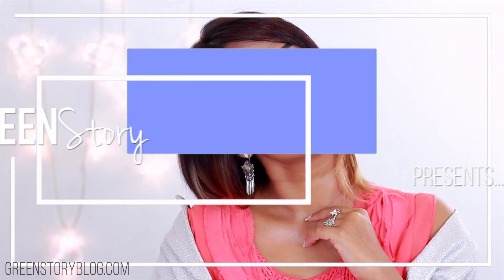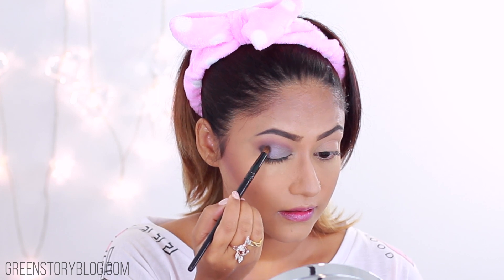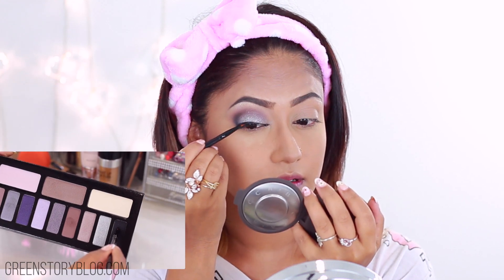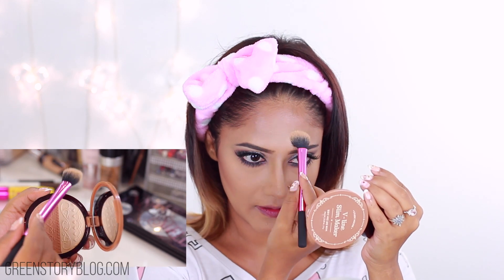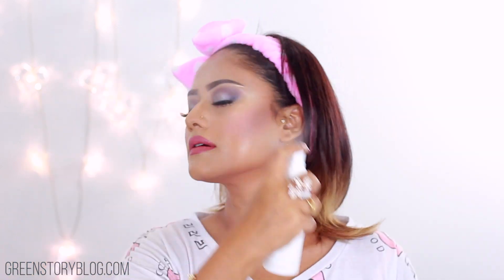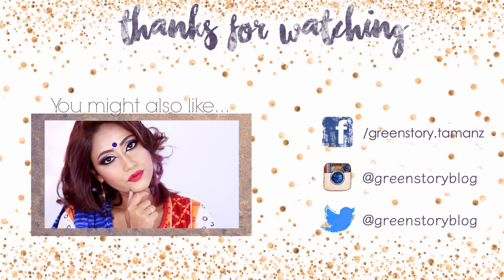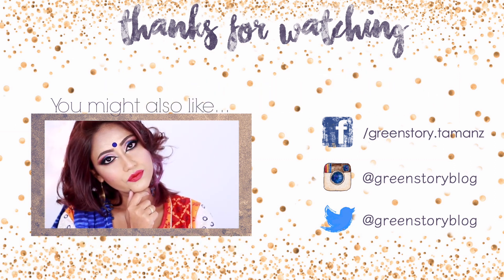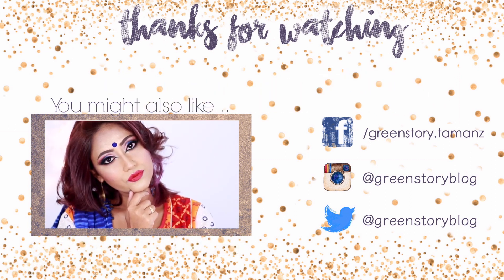Silver and Purple Glam Look | Eid Makeup/ Party Makeup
Silver and Purple Glam Makeup | EID Makeup/ Party Makeup

Hope you enjoyed my 'Silver and Purple Glam Makeup' Tutorial.

I'll add more info and pics in my blog within a day or two, so stay with my blog connected if I missed any info here.

Your any kind of opinion or even a little appreciation will mean the world to me :)

💄 PRODUCT MENTIONED ⬇️

* Innisfree seaweed Capsule Recipe Pack
* Bliss Fabulips Sugar Scrub

F A C E :
* Missha BB Boomer
* MUFE Ultra HD Foundation - Y425
* KAT VON D Lock-It Concealer - Medium 28
* Ben Nye Banana Powder
* Etude House V-Line Slim Maker
* Hour Glass Ambient Light Powder
* MAC Fix+
* Urban Decay De Slick

E Y E S :
* Tarte Brow Mousse - Rich Brown
* Innisfree Tinted Dual Brow - Natural Brown
* KVD Innerstellar Palette
* Witch's Pouch Selfie Fix Pigment - Push Star
* Urban Decay 24/7 Glide On Liner - Zero, Delirious
* Maybelline Magnum Barbie Mascara

L I P S :
* Essence Longlasting Lip Liner - Lovely Frappuccino
* KVD Liquid Lipstick - Lolita 2

If you shop via those links I earn few pennies as commision. It will be really supportive if you don't mind shopping via given links. If you don't then nothing to worry, I will still love you. Cheers!